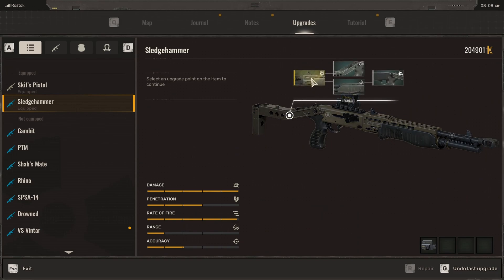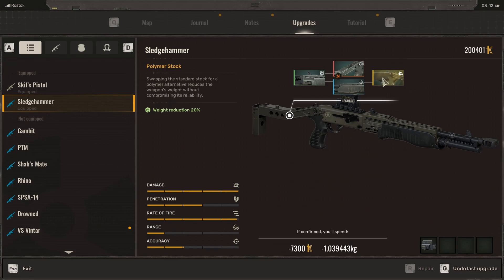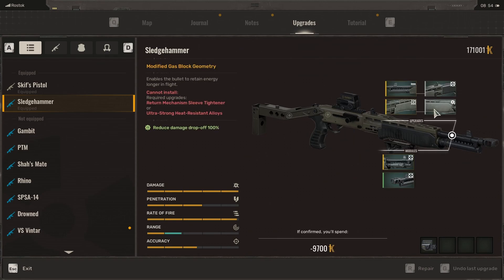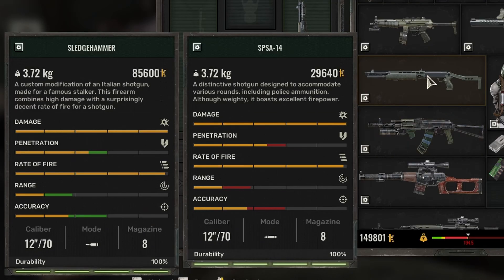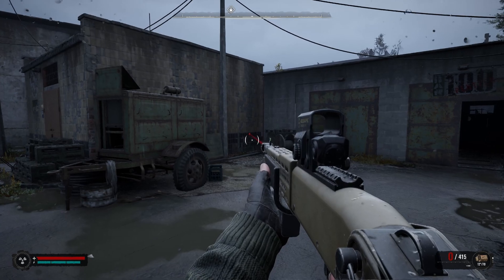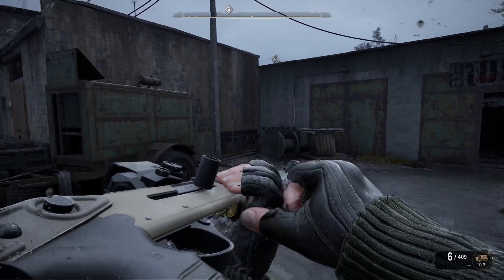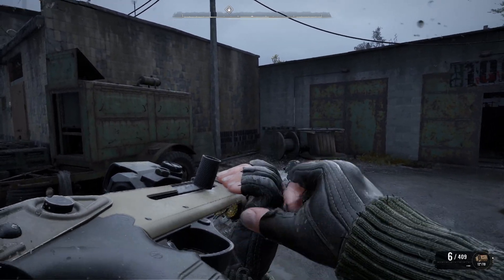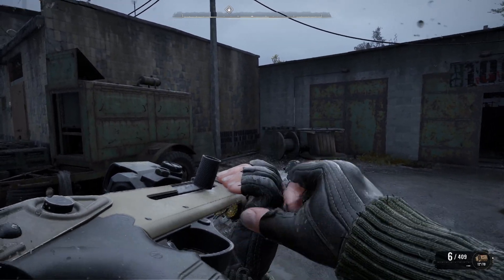Stalker 2: How to get SLEDGEHAMMER Unique Shotgun (Master Arena Reward) | Best Weapons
Where to get the Sledgehammer unique\legendary shotgun in Stalker 2 Heart of Chornobyl game. This shotgun is a reward for becoming Master of the Arena n Rostok. I'll show you the NPC that you need to interact with that gives you the quest and what you need to do to win it with some tips for the Arena fights.